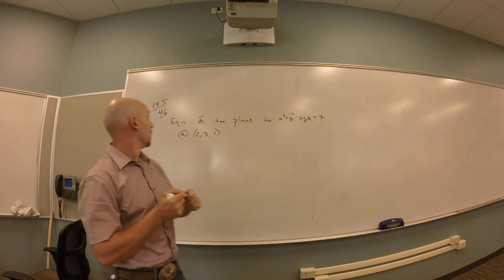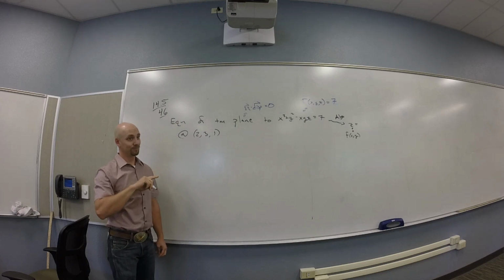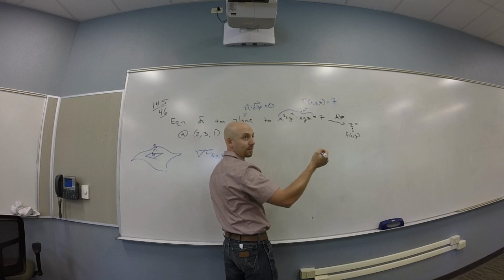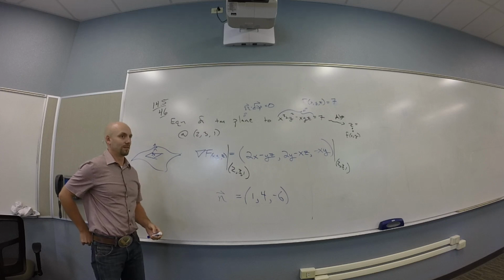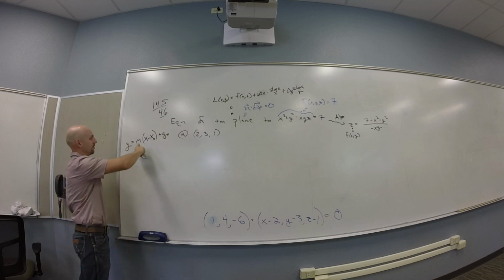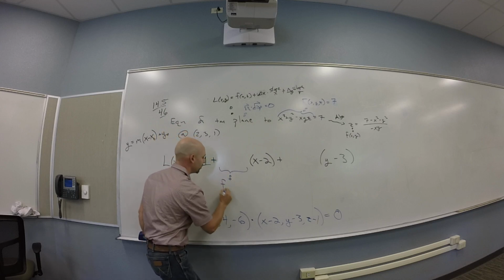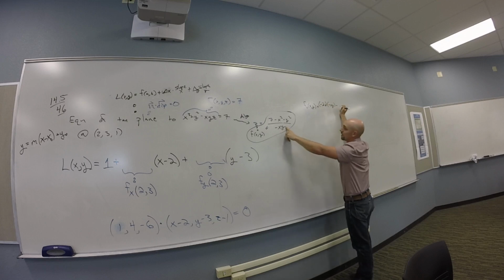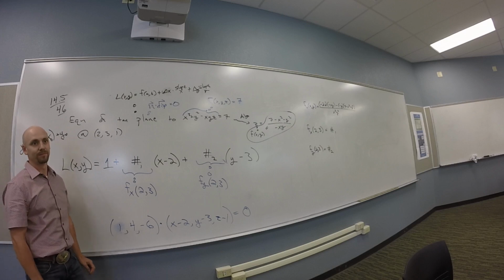Tangent Planes - Example (14.5 #46)